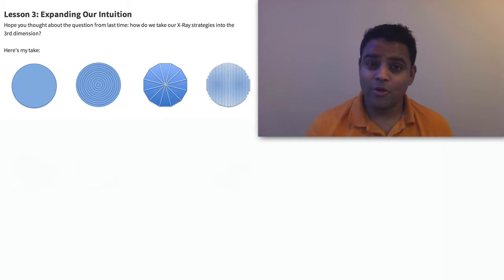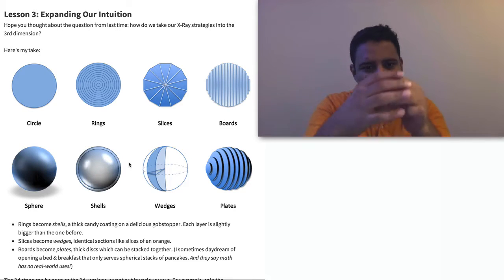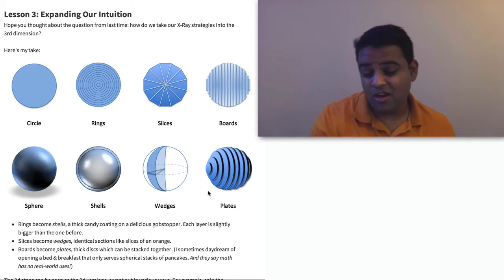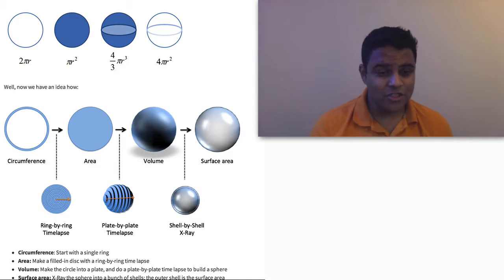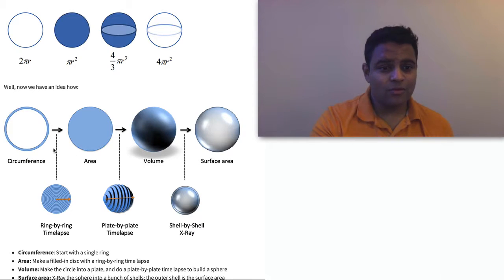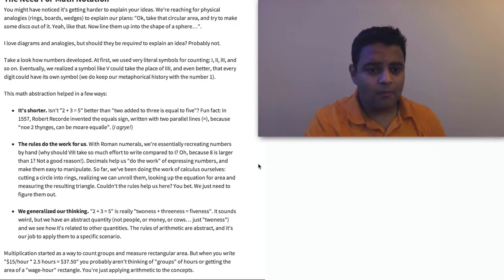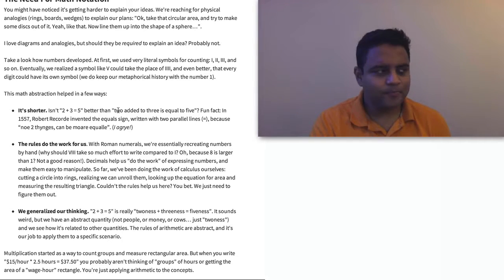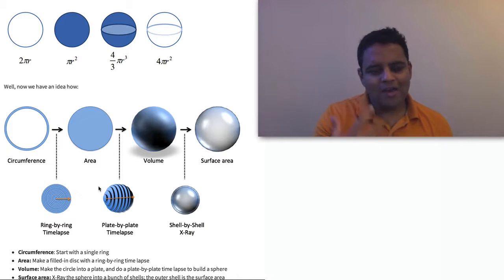Learning Calculus 1 Chapter1 Part3